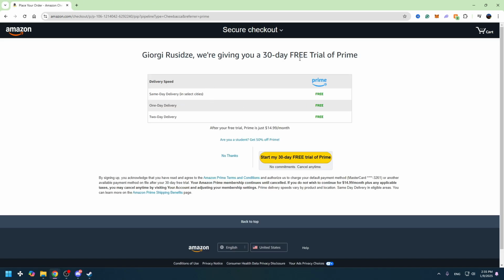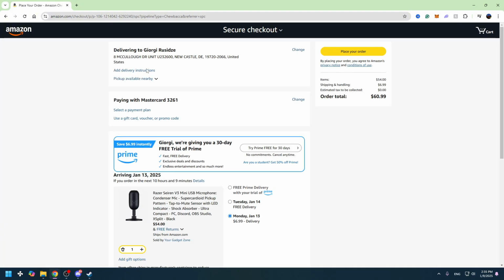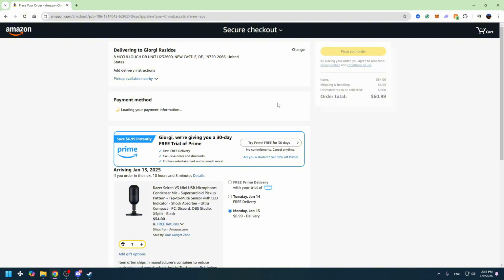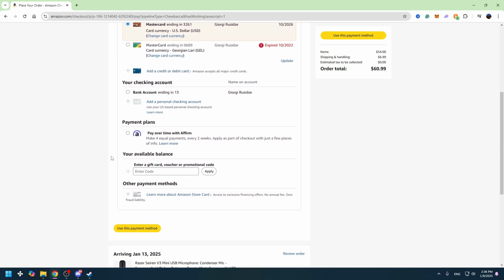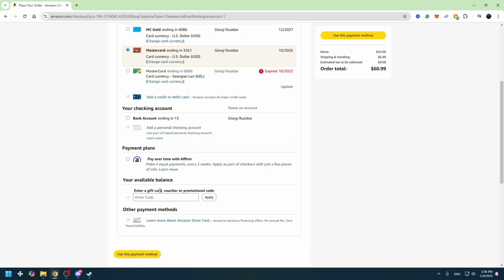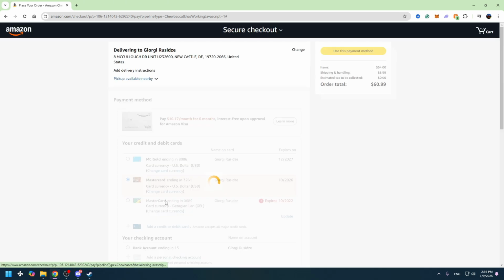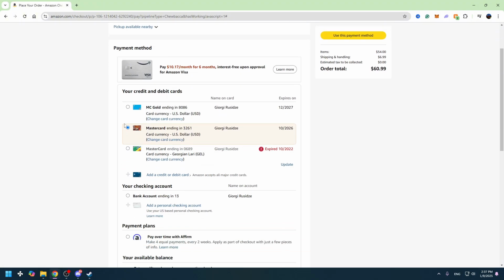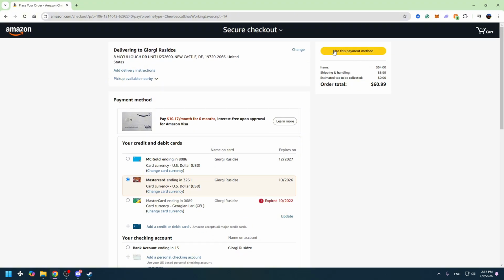How to Use Visa Gift Card on Amazon 2025 (Step-By-Step Guide)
How to Use Visa Gift Card on Amazon

Learn how to use your Visa Gift Card on Amazon in a few easy steps! Watch this quick guide to start shopping with your gift card today.